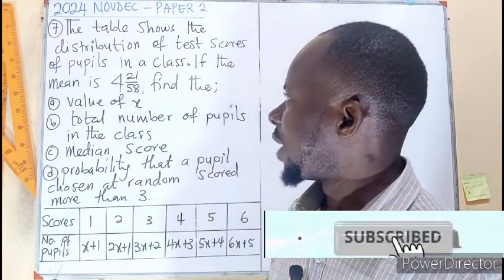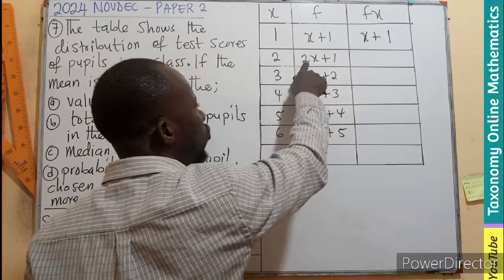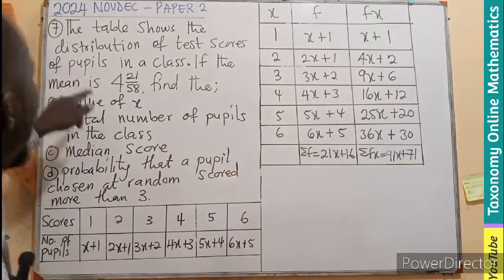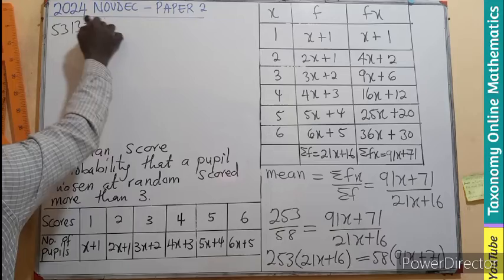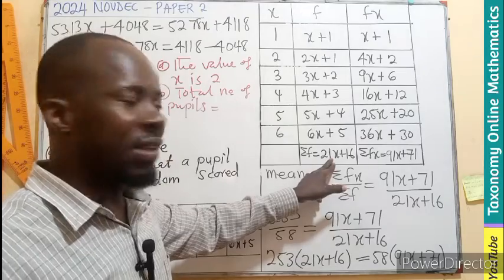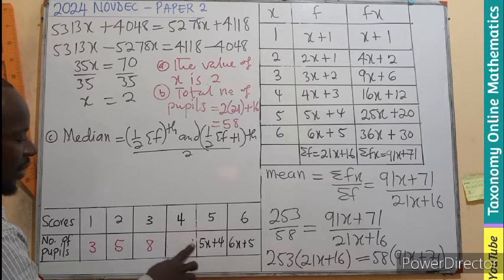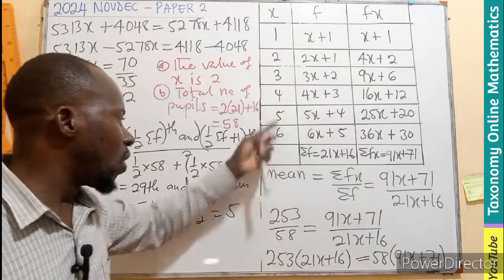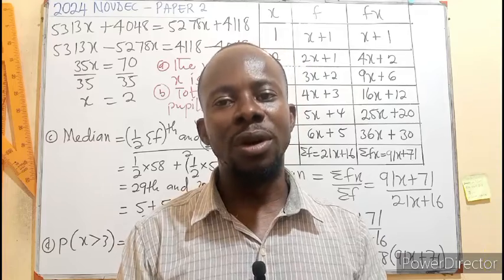Core Mathematics Paper 2 | Question 7 on Statistics (Central Tendency) - WASSCE 2024 NOV-DEC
In this video, we tackle Question 7 from the Core Mathematics Paper 2 for the WASSCE 2024 NOV-DEC exams, focusing on Statistics and Central Tendency. Join us as we provide clear, step-by-step explanations and solutions to master this essential topic, ensuring you’re well-prepared for your exams.

What you'll learn:
1. Key concepts of central tendency (mean, median, mode)
2. Techniques for solving problems related to central tendency
3. Detailed solution to Question 7